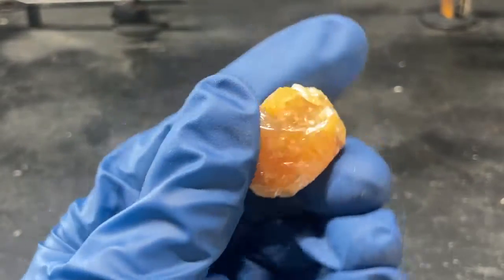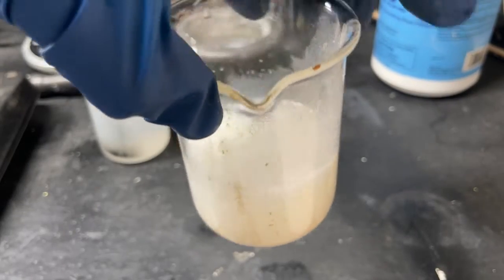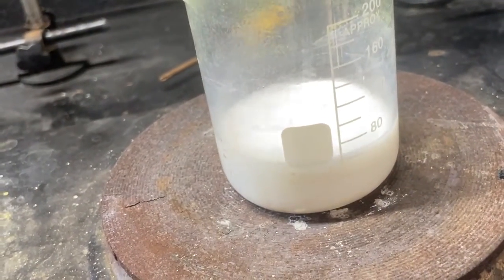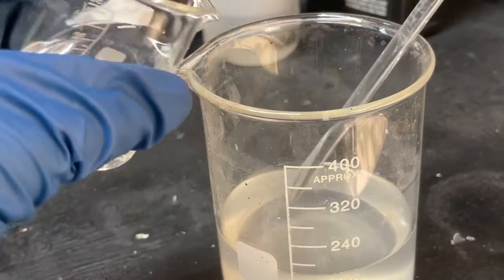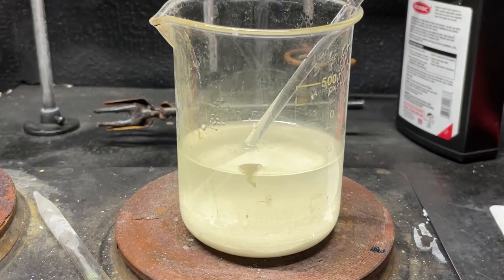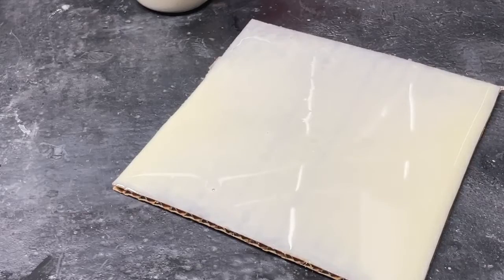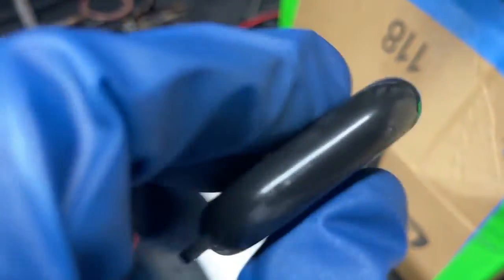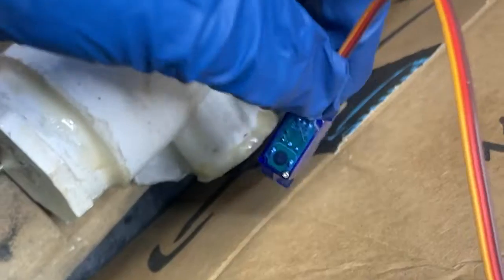Taking X-rays with rock?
In today's video, I turned a rock known as scheelite into a working X-ray intensifying screen! The specific material I made was cadmium tungstate which is an old scintillator used in some of the first X-ray intensifying screens made!

Warning performing the actions seen in this video can be dangerous. X-rays cause cancer and radiation burns and cadmium is a very toxic heavy metal!

Backyard Science 2000 eBay store